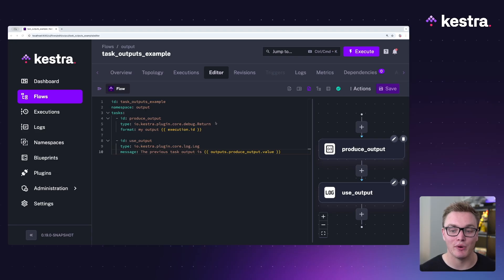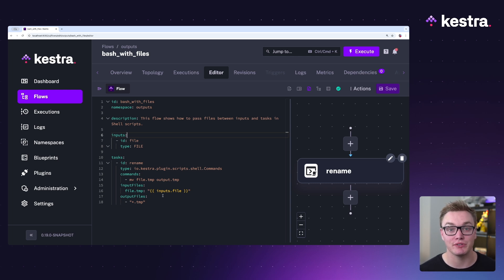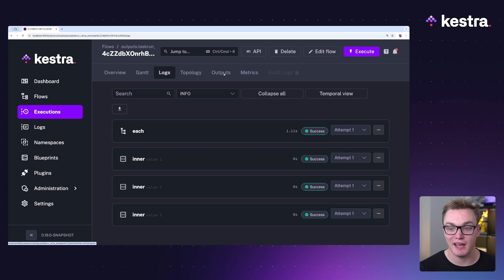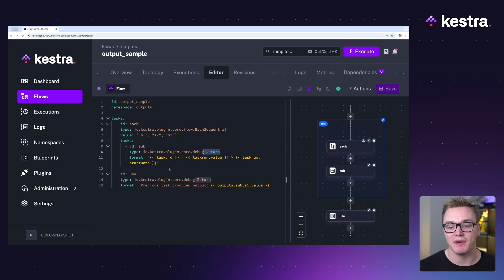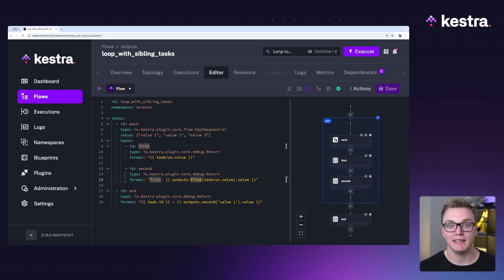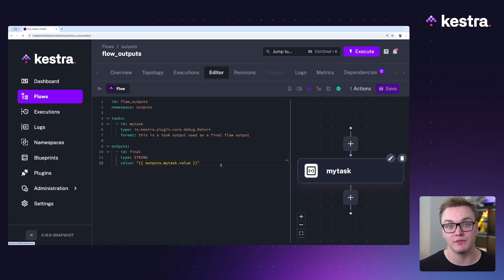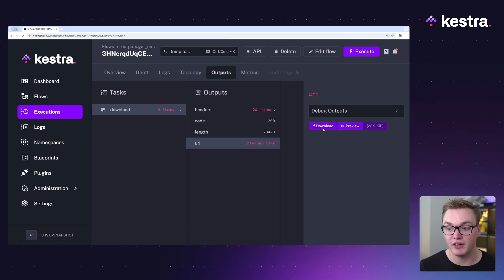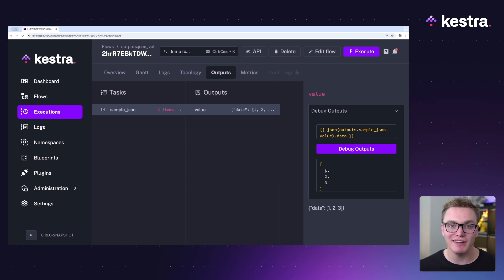Pass Data Between Tasks in your Workflows in Kestra | Workflow Components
A workflow execution can generate outputs. Outputs are stored in the flow's execution context (i.e. in memory) and can be used by all downstream tasks and flows.

Timestamps
0:00 - Introduction
0:34 - Value Outputs
1:34 - File Outputs
2:14 - Dynamic Variables
5:46 - Pass data between flows
7:02 - Preview Files
7:29 - Debug Outputs
8:40 - Summary